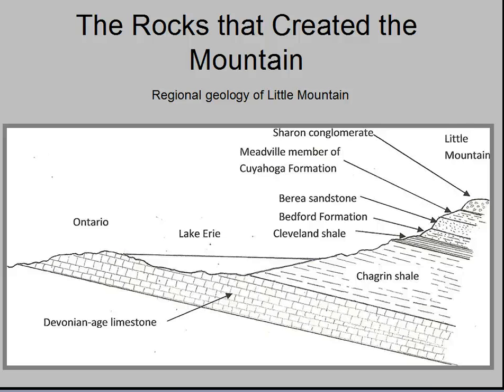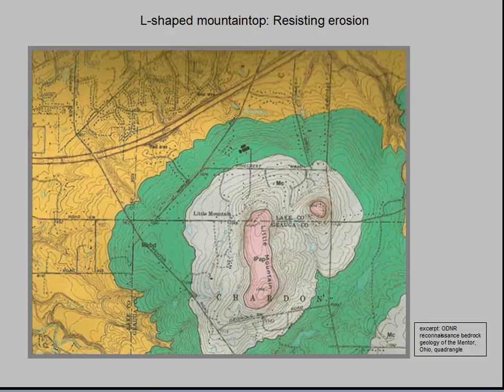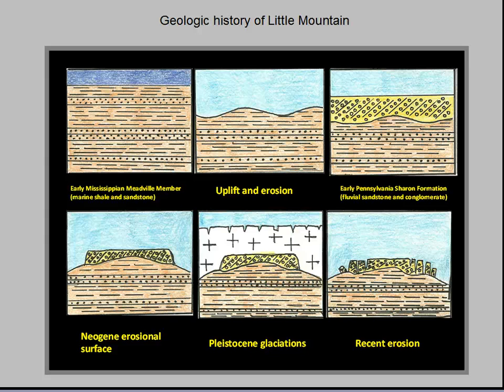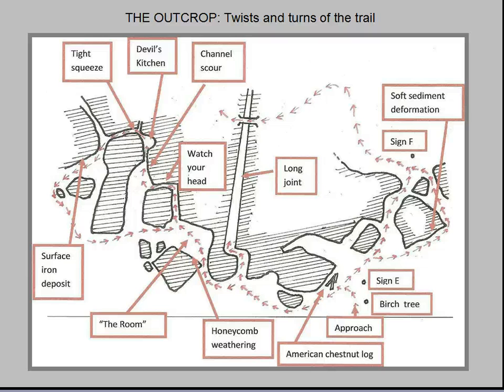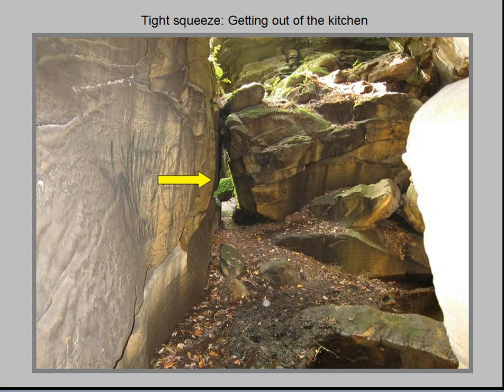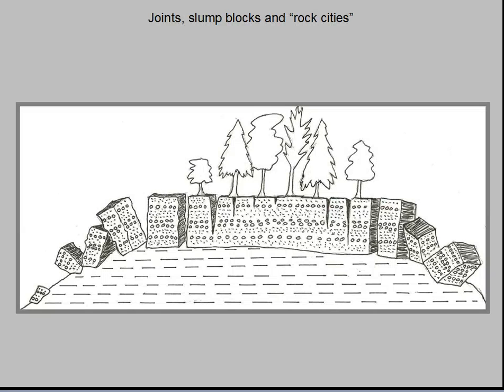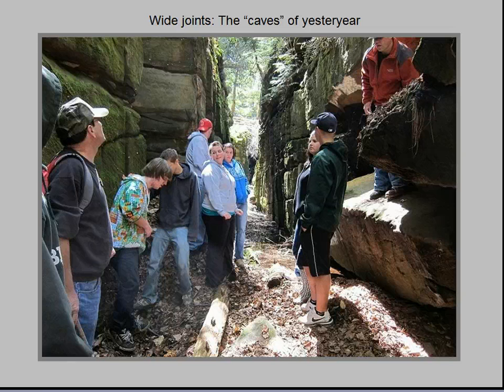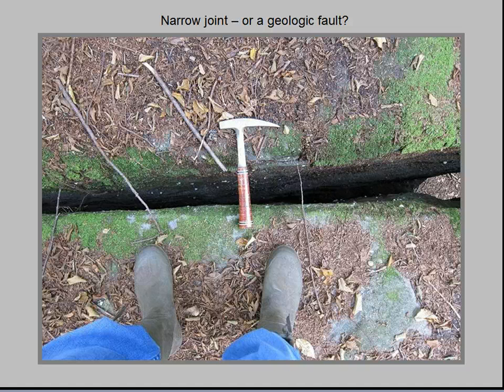Little Mountain -- The Rocks Part 1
Learn more about the geology of The Holden Arboretum's Little Mountain in this video created by Holden volunteers Pat Biliter and Donna Petersen. Part 1 of 2.